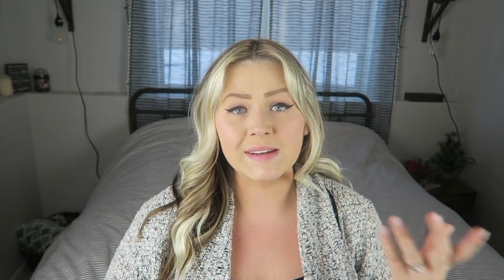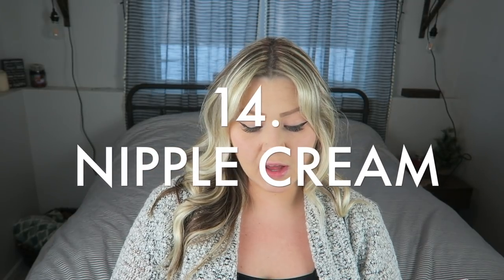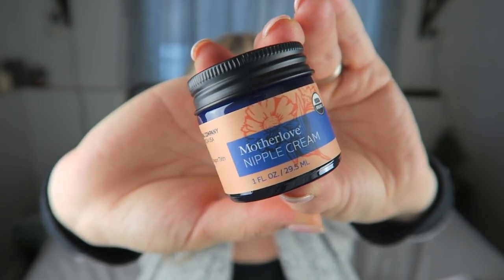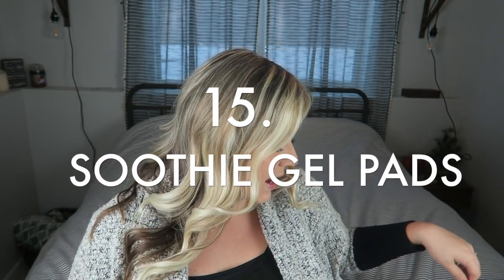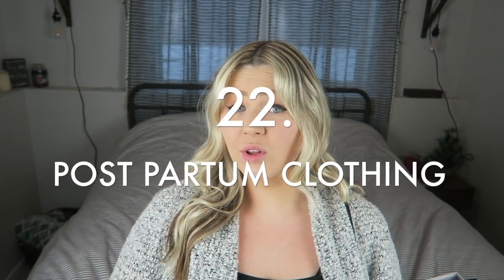POSTPARTUM PREP | DIY PADSICLES | POSTPARTUM RECOVERY ESSSENTIALS 2019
Hello you guys!! Sharing all of my postpartum must haves today and how I prep for recovering from a vaginal delivery. I compiled all of my bounce-back needs! I hope this helps you guys put together a nice little stash of things before you welcome your own babies into the world!

Camera I use: